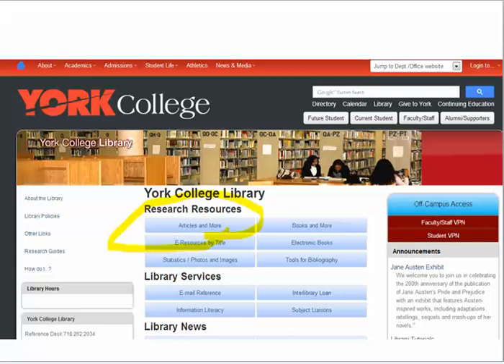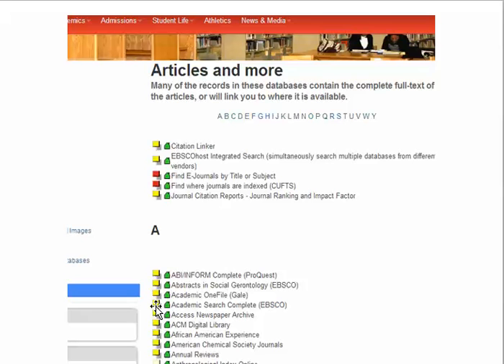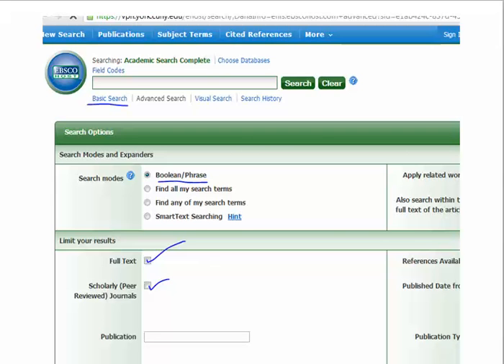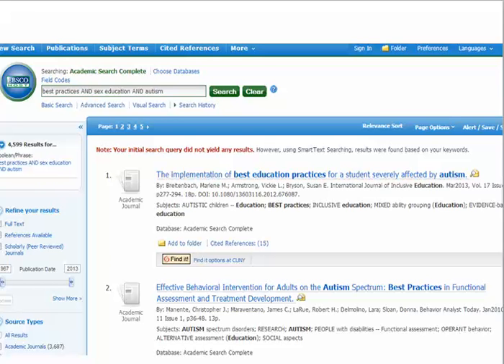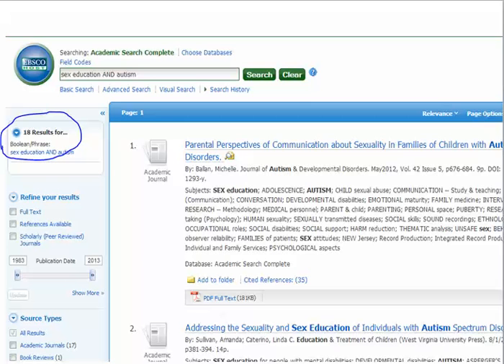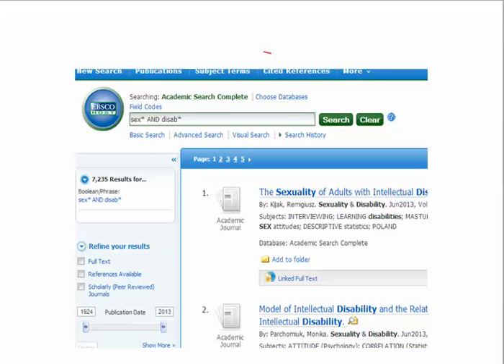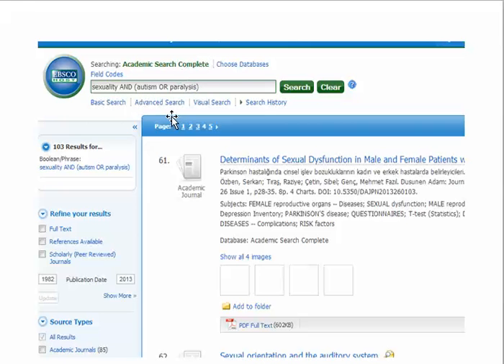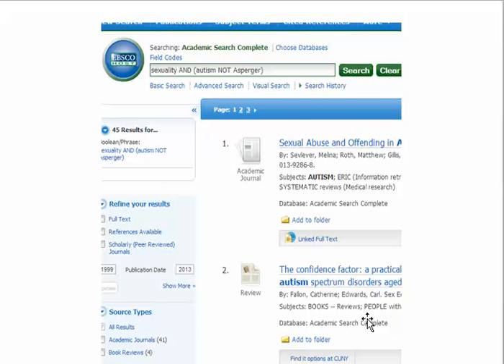6 13 2013 8 14 42 PM